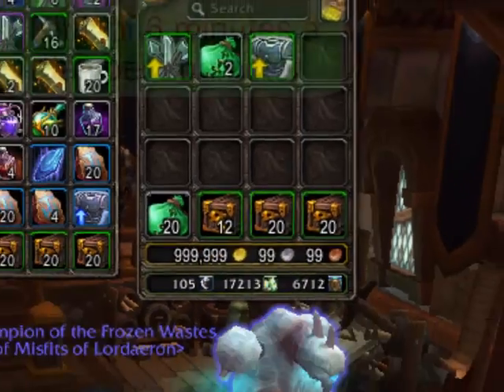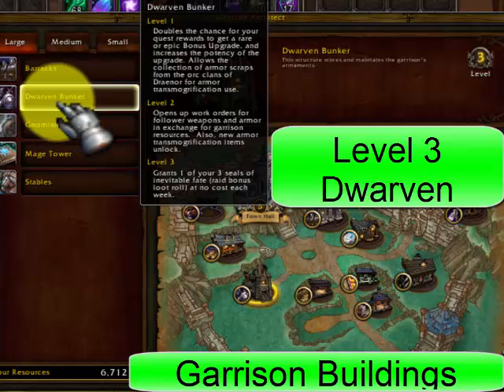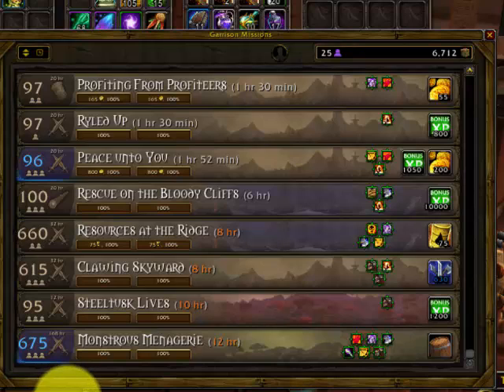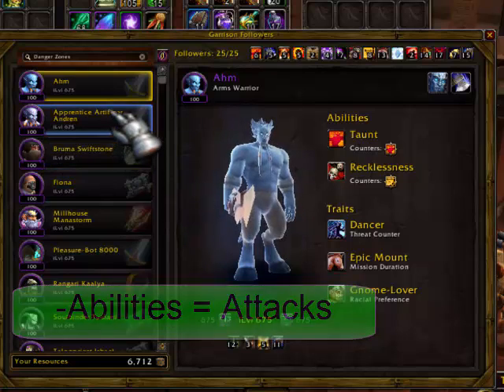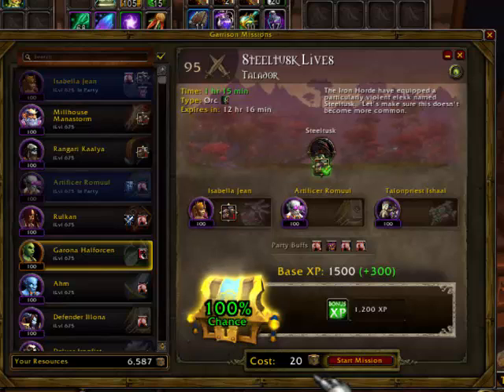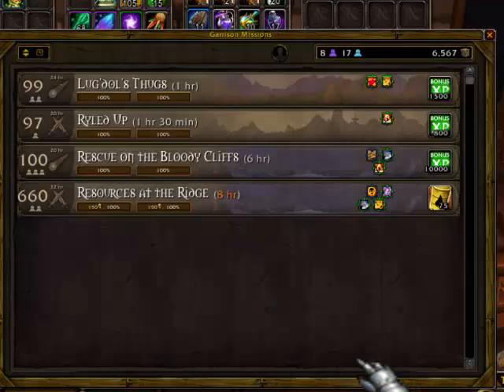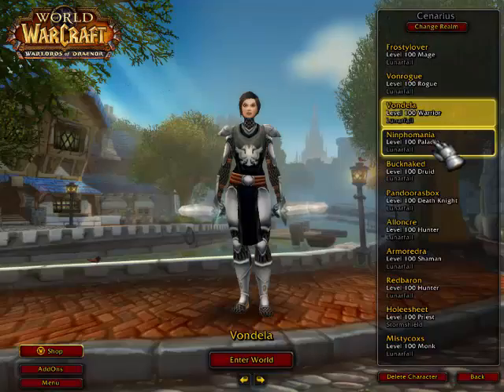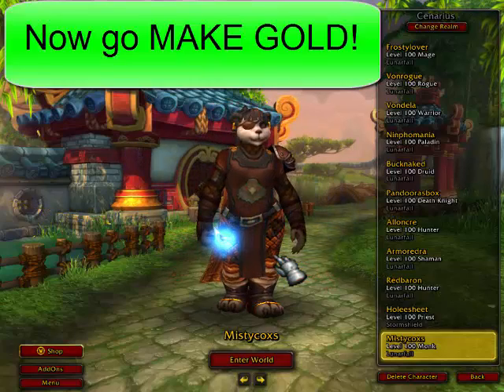million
Wow Gold, how to Make money, How to make gold, with your garrisons with no AH, and only 1 addon, only 6 min a day per toon, FNA, that's crazy!